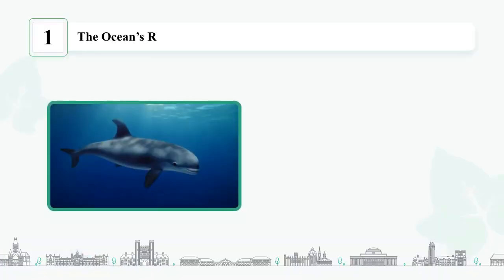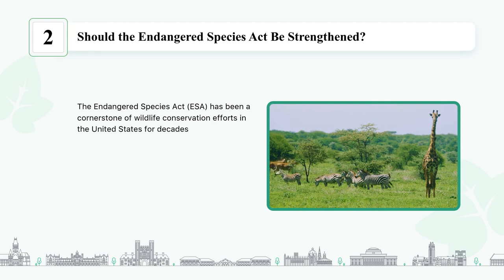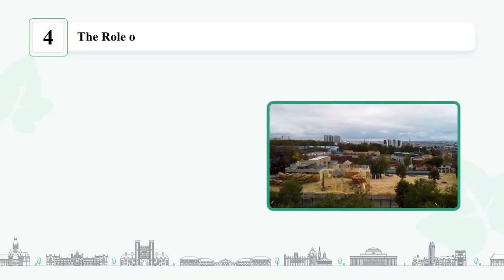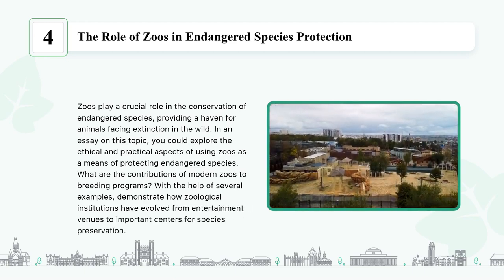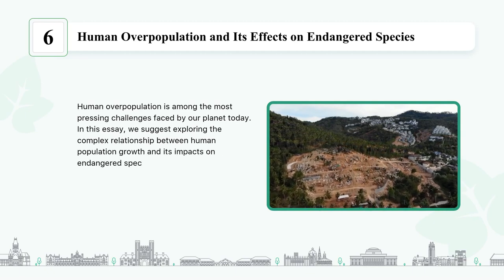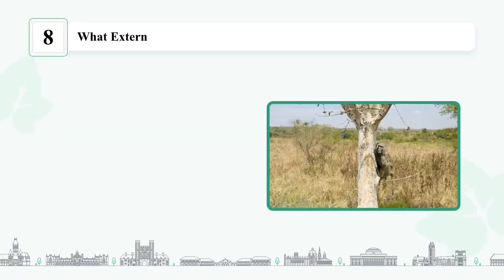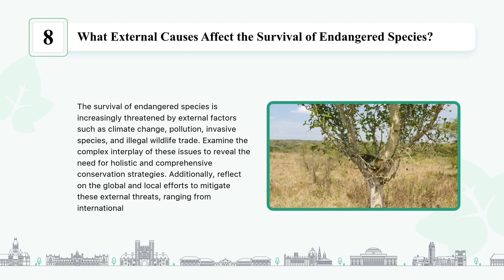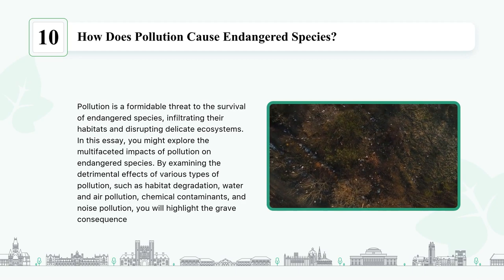TOP-10 Endangered Species Research Topics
Get ready for an epic countdown as we bring you the Top-10 essay topics on endangered species that will blow your mind! 🌟📝 In this video, we've handpicked the most captivating essay ideas just for you. Whether you're a seasoned scholar or a curious learner, these topics will spark your creativity and inspire insightful discussions.

📄 Table of contents:
00:10 - The Ocean’s Rarest Mammal Vaquita – An Endangered Species
00:50 - Should the Endangered Species Act Be Strengthened?
01:24 - Endangered Species Issue in the United States
02:02 - The Role of Zoos in Endangered Species Protection
02:41 - Can Cloning Technology Solve the Issue of Endangered Species?
03:17 - Human Overpopulation and Its Effects on Endangered Species
03:53 - Are All Conservation Measures for Endangered Species Legitimate?
04:26 - What External Causes Affect the Survival of Endangered Species?
05:03 - Why Is It Important to Save Endangered Species?
05:36 - How Does Pollution Cause Endangered Species?